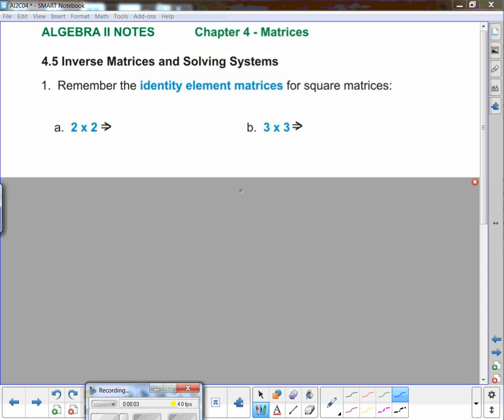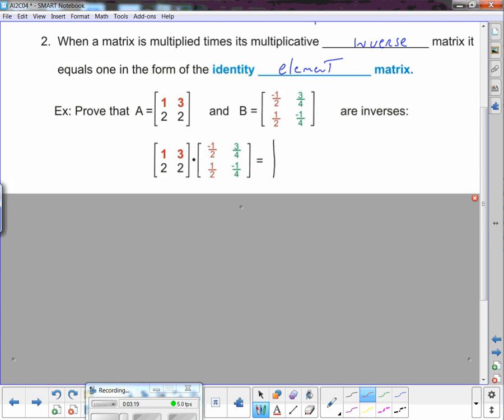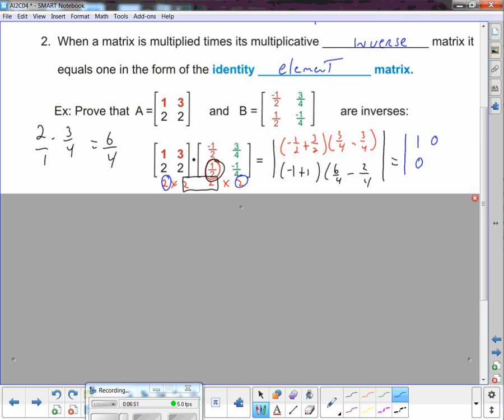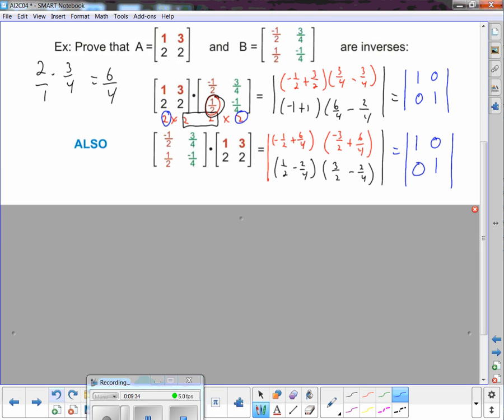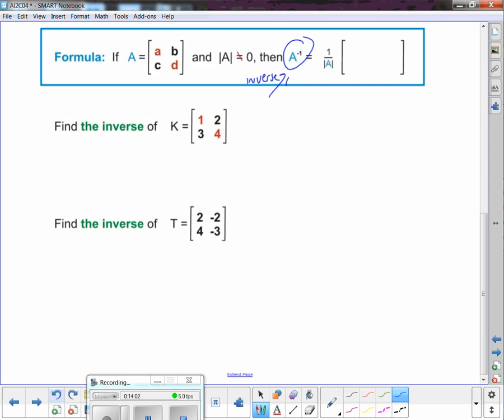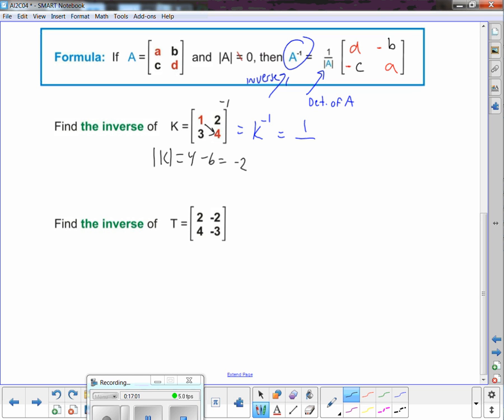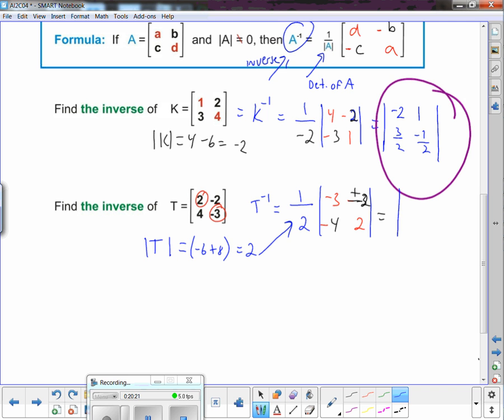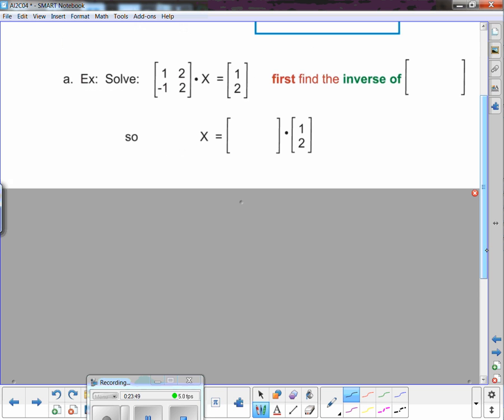Algebra 2 Lesson 4.5 Inverse Matrices and Solving Systems Part 1